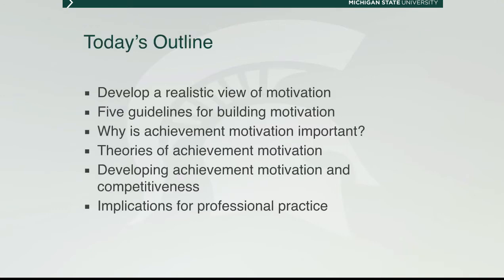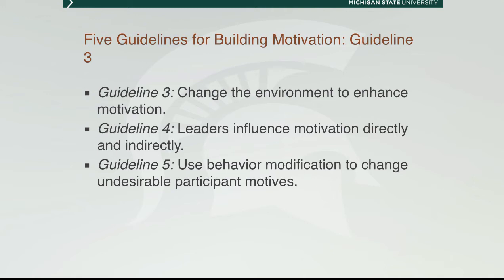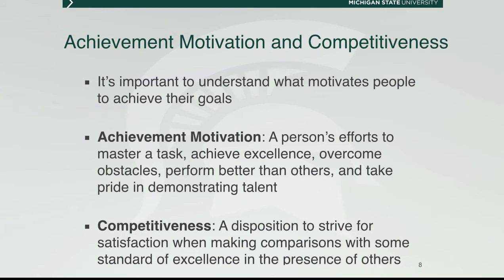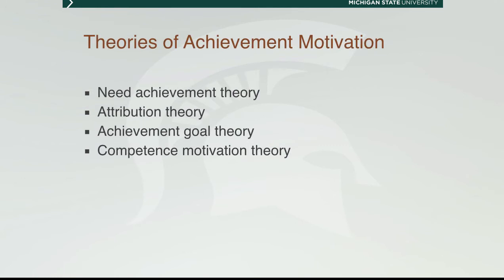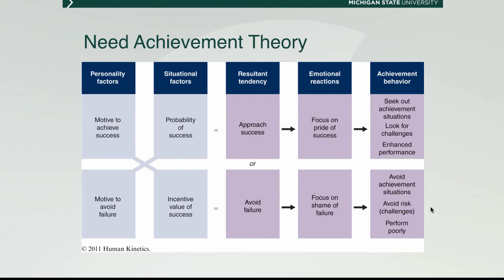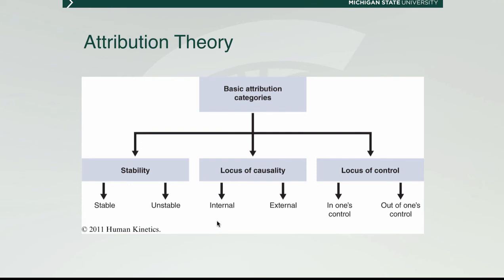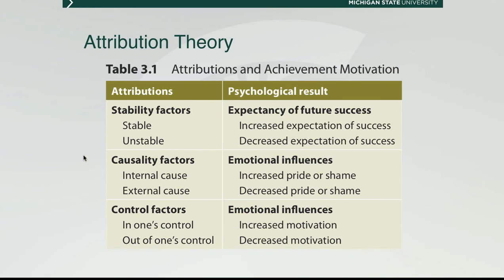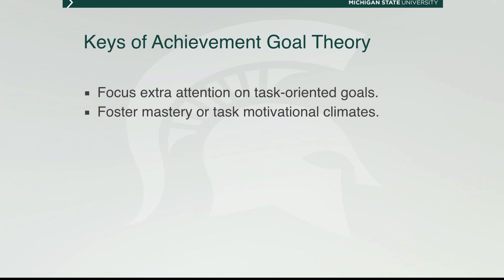Chapter 3 - Motivation Part 1